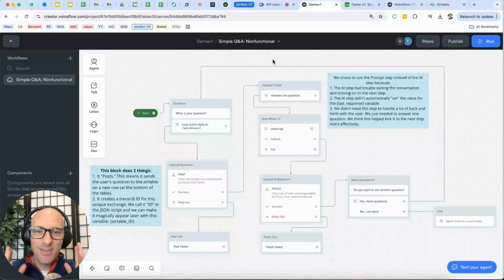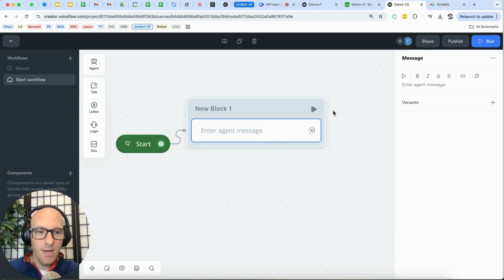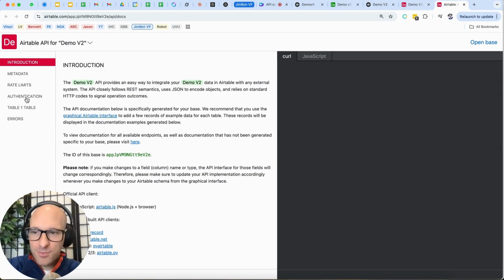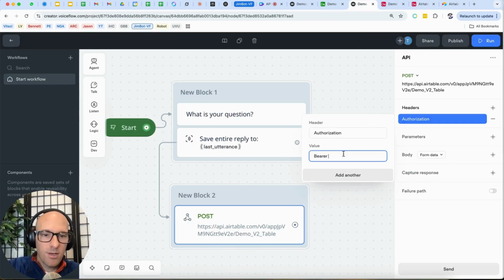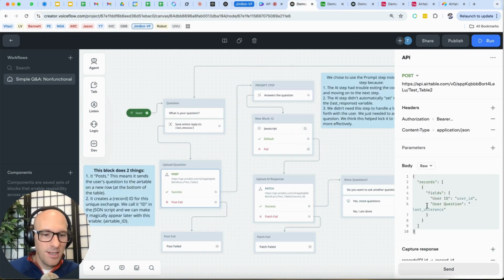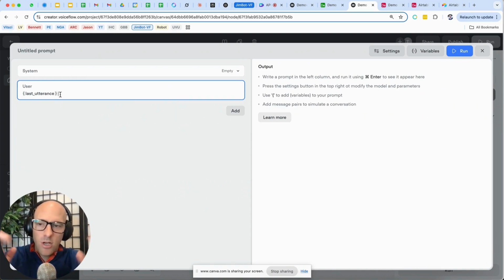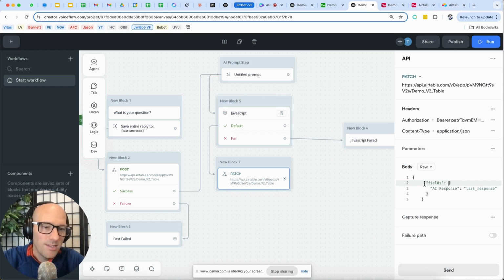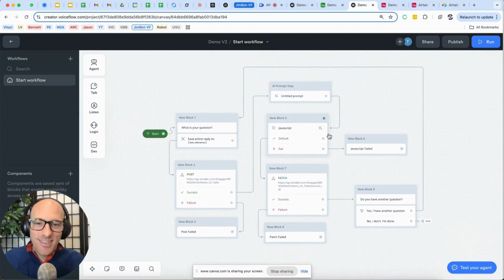Build an API Start to Finish: Voiceflow to Airtable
In this video, I you a full demonstration from start to finish on how to build APIs to a database called Airtable. This is for non-technical humans who need a basic explanation. Once you know how to build this integration, you will be able to create extremely powerful AI Agents that record multiple pieces of information into your database. Let’s get started!

TO COPY/PASTE MY CODE/SCRIPTS: SEE FIRST COMMENT!

LINKS TO OTHER USEFUL VIDEOS